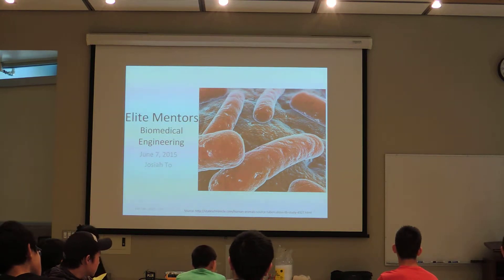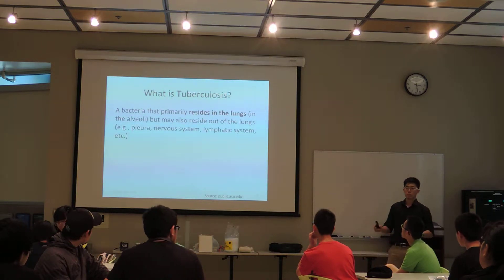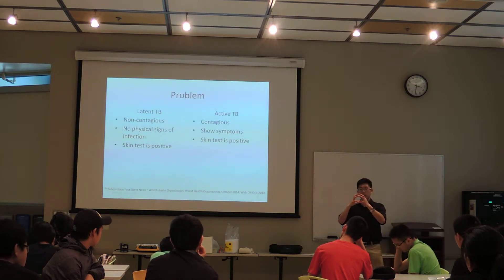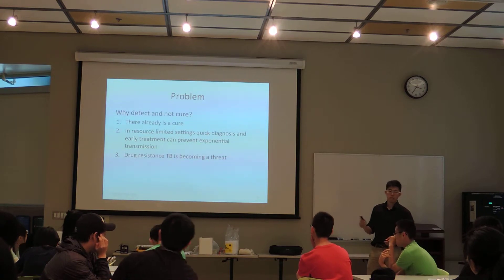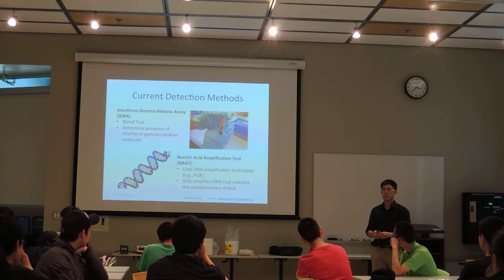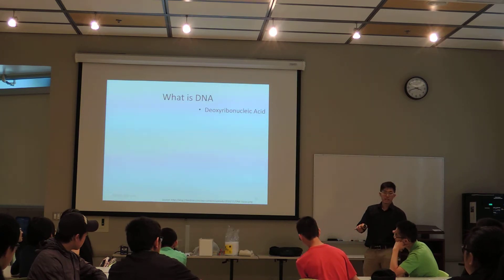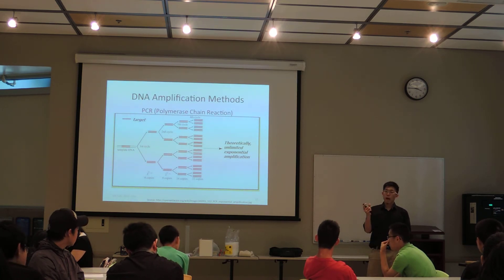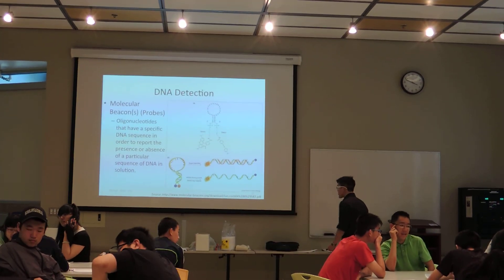20150607 ESEMP Pre-Summer 2015 - Biomedical Engineering A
20150607 ESEMP Pre-Summer 2015 - Biomedical Engineering A